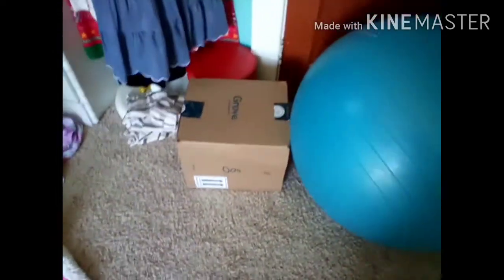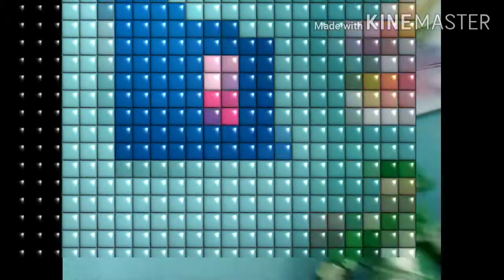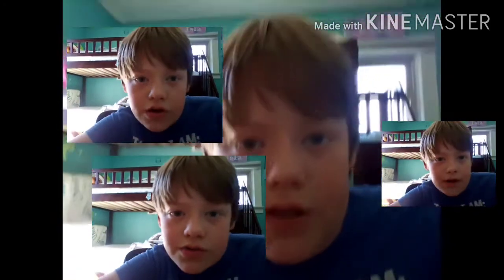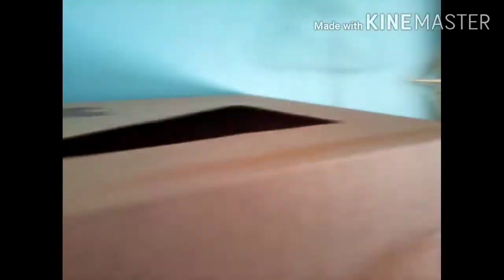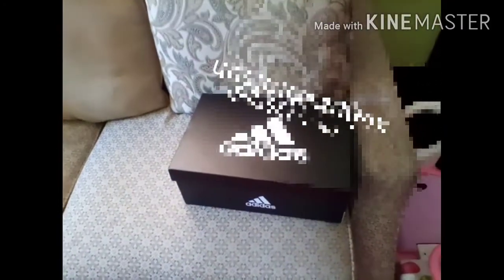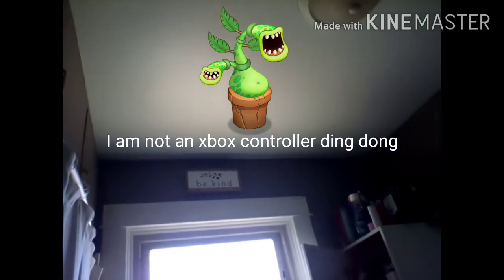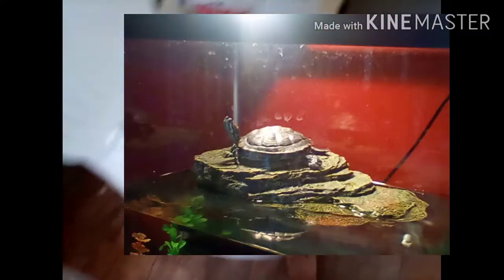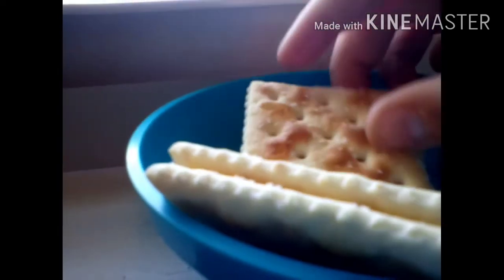Crazy effects!!!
kinemaster made this possible